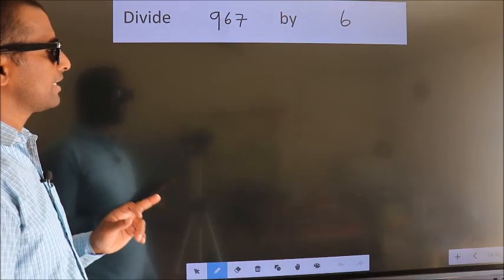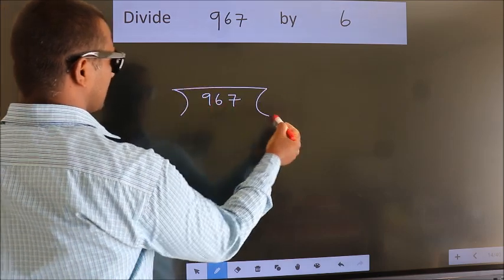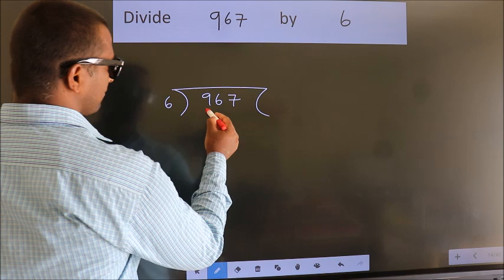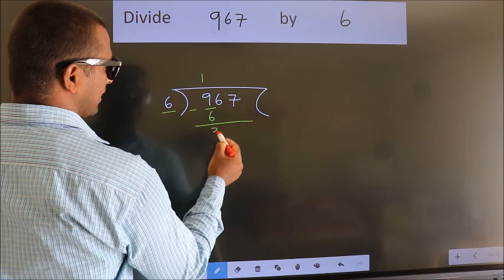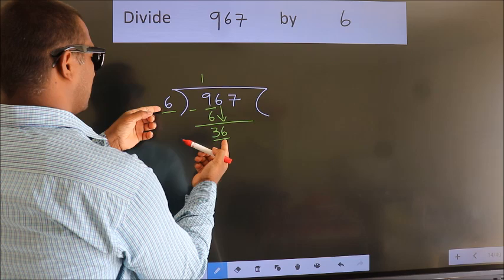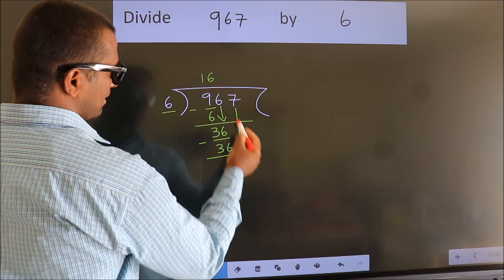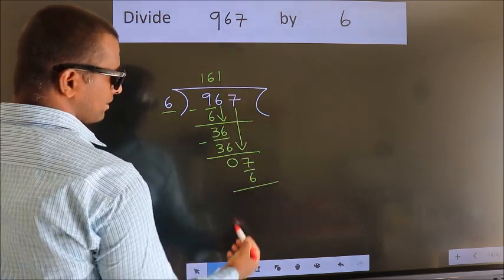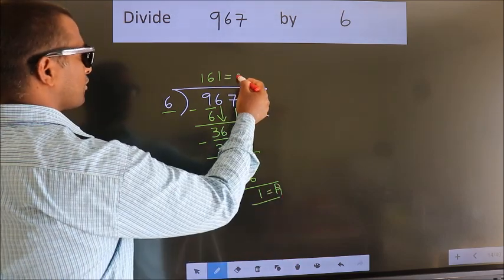Divide 967 by 6